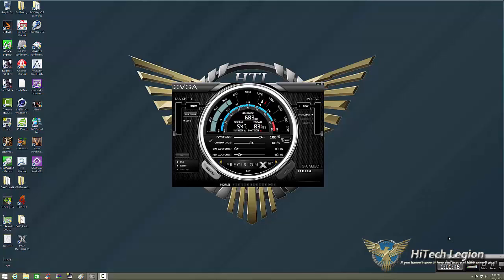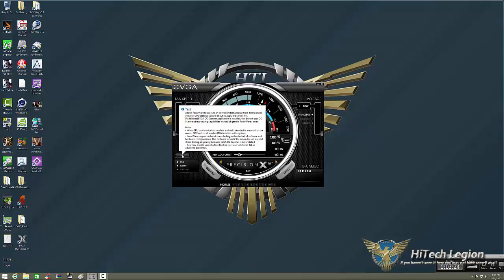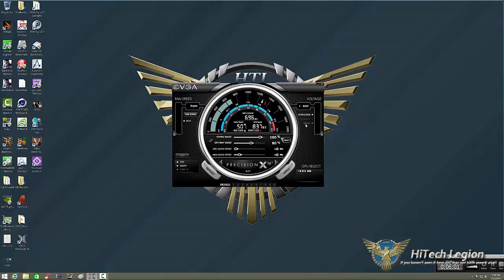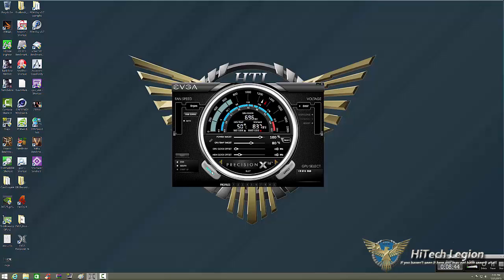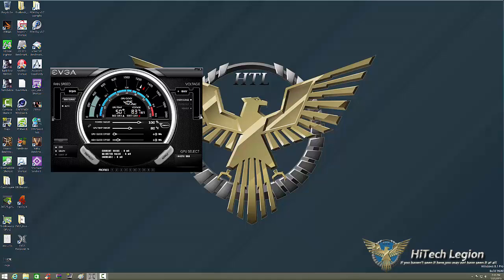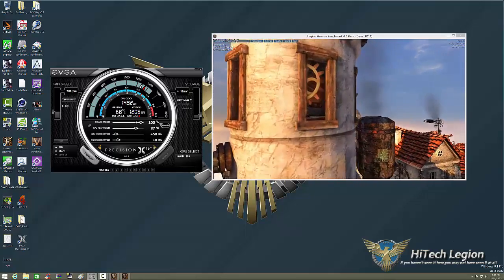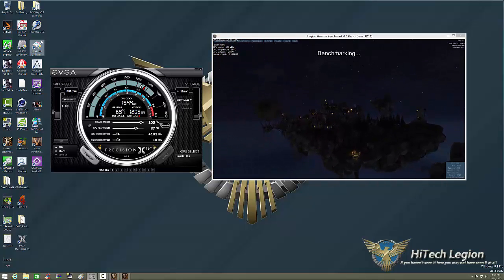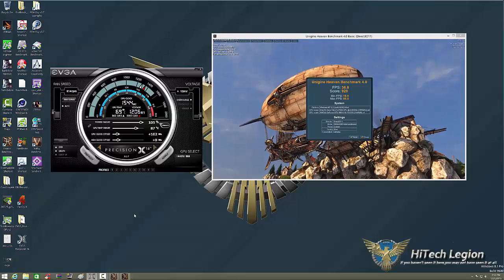EVGA GeForce GTX 960 SuperSC Overclocking Tutorial using Precision X 16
Oveclocking Tutorial for the EVGA GeForce GTX 960 Super Super Clocked w/ACX 2.0+ Edition. This GTX 960 gets over 1500 MHz.

2015 HiTechLegion.com